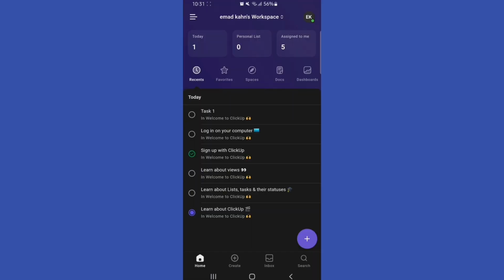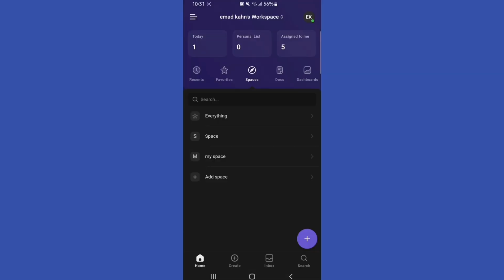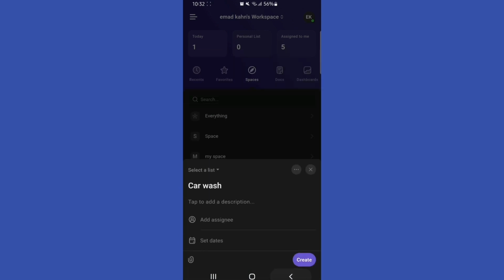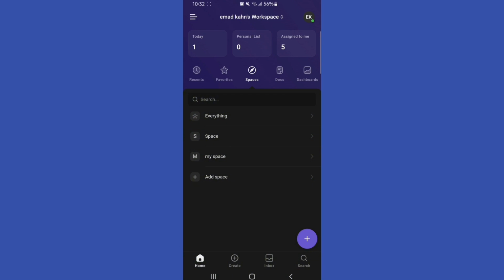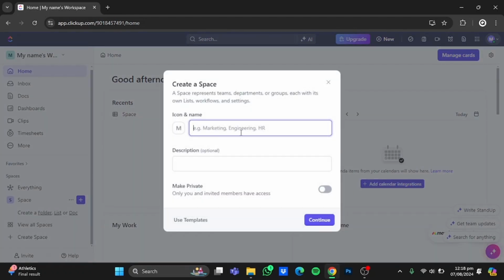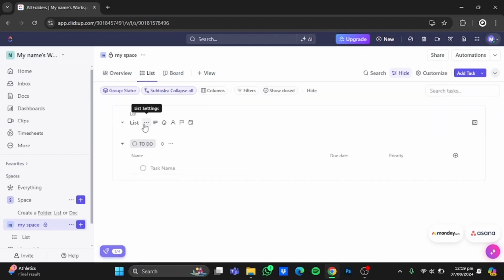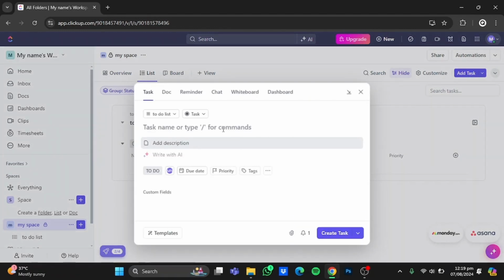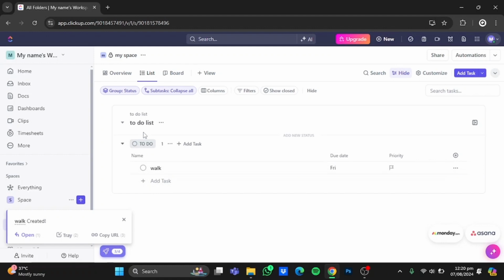How To Create A Todo List In ClickUp (PC & PHONE Tutorial)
In this video I'll show you how to create a todo list in ClickUp. The method is very simple and clearly described in the video. Follow all of the steps to create a todo list in ClickUp from your phone or PC.

00:00 Create a ClickUp todo list from your phone.
01:27 Create a ClickUp todo list from your PC.